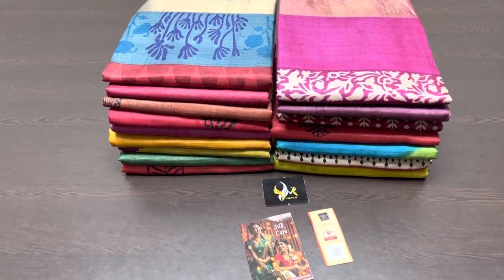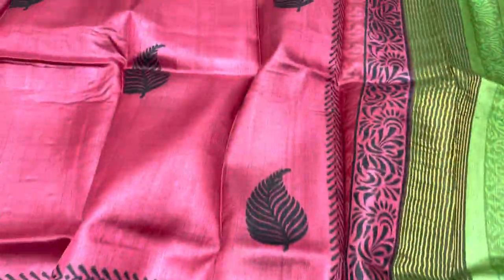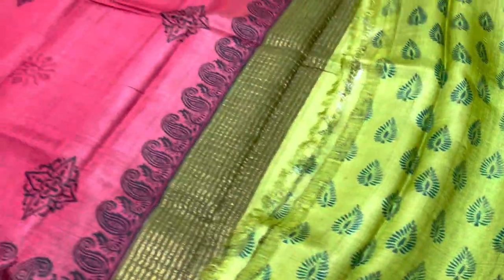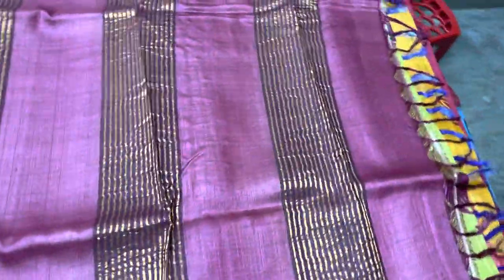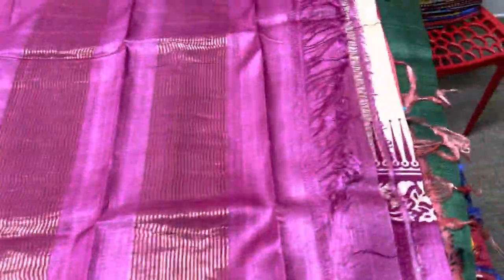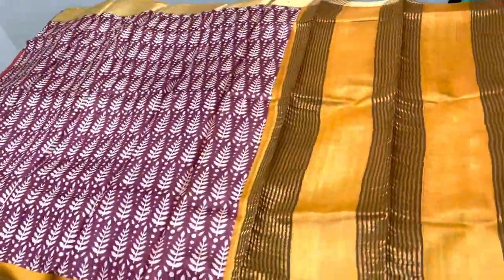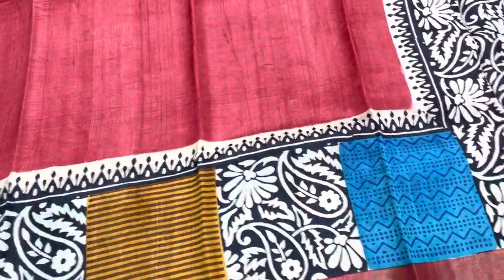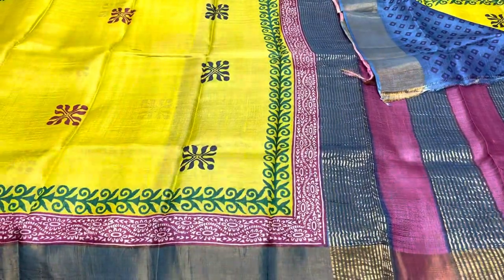1June Pure Tussar block printed sarees @4325 | Yugamugi 9789638283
NEW LAUNCH BOILED ACID WASH TUSSAR SILK SAREES @ RS 4325